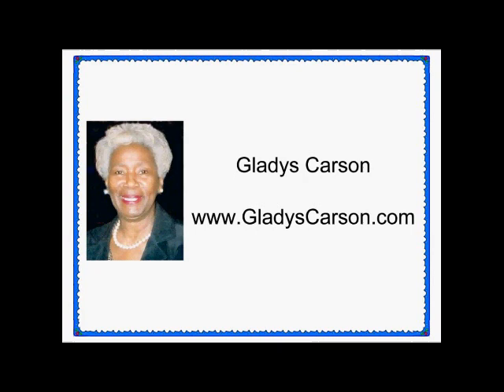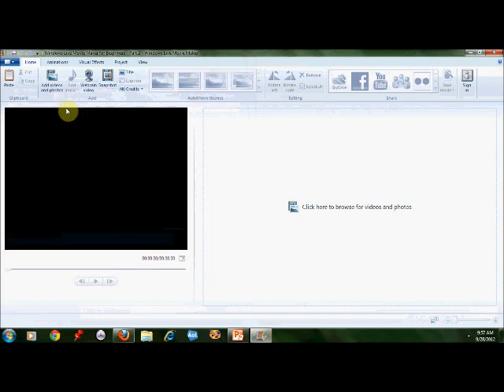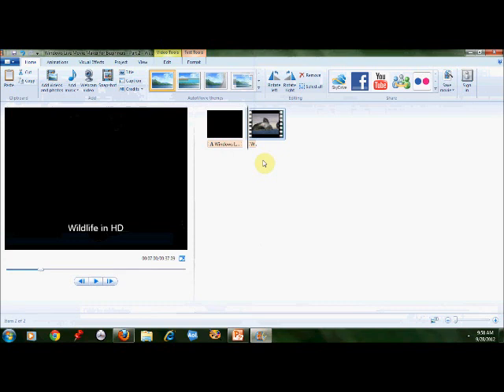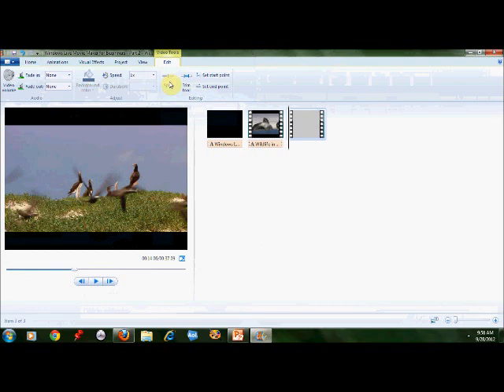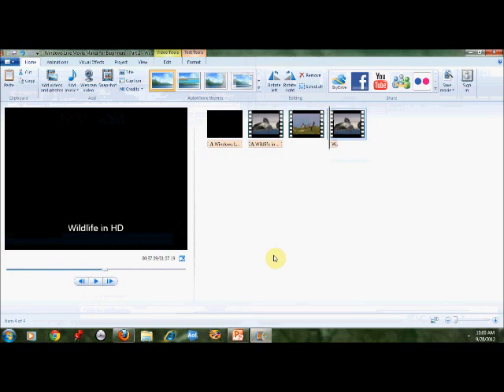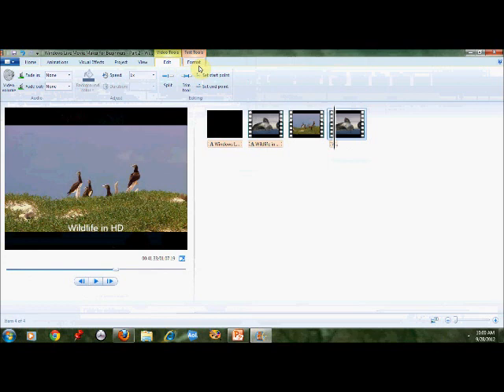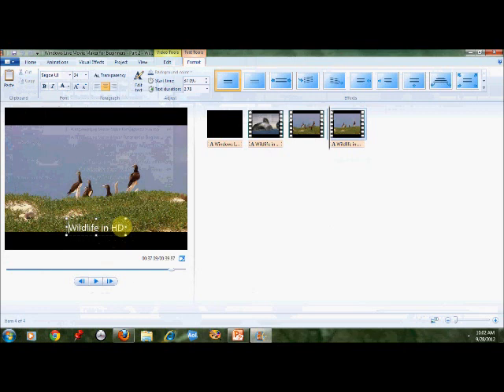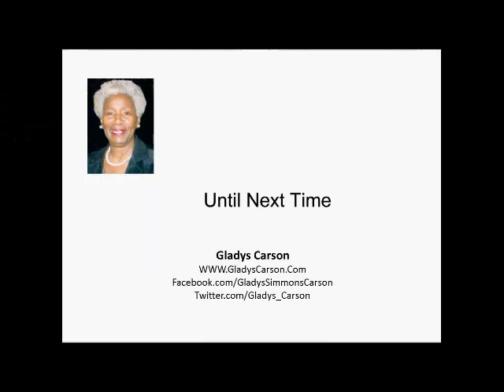Windows Live Movie Maker for Beginners - Part 2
This Windows Live Movie Maker Tutorial shows the Beginner how to split and trim videos, and change the caption.  Windows Live Basics for Beginners -- Part 2